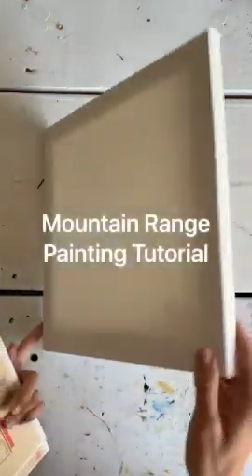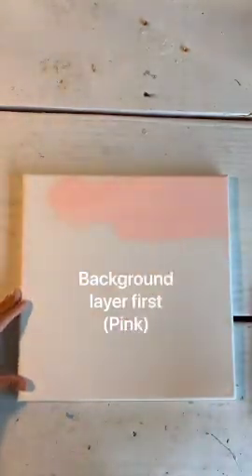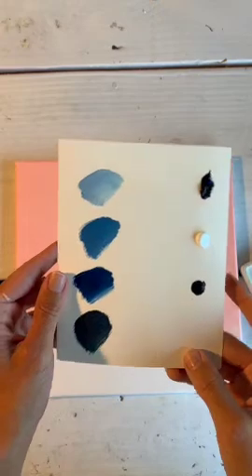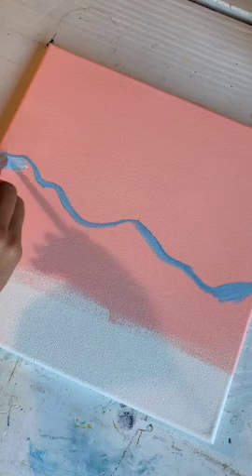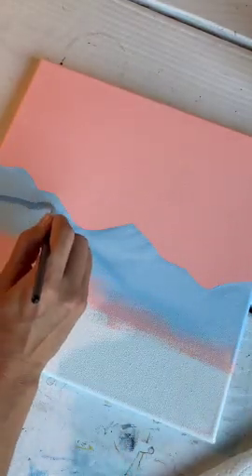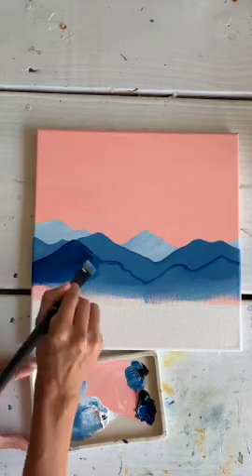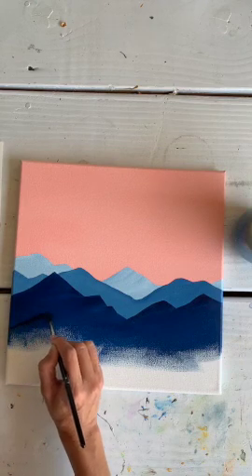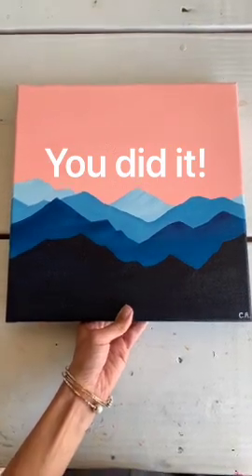Painting Tutorial with Cosette Aguirre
It’s here: a painting tutorial with Cosette Aguirre, former USIR Champion and the artist behind the USIR Collection by Lime and the Coconut! This tutorial will walk you through the steps to paint a silhouette mountain range inspired by the Rocky Mountains of Colorado. You are free to use whatever color paint you have at home, however a light color and a dark color are essential for this particular painting. It is a painting for beginners!

What you’ll need:

Canvas or thick paper (any size)
Paint (white, grey, blue, pink/red)
Paintbrush
Water cup
Paper towel/cloth
Palette/ paper plate

Duration: Approximately 1 hour (includes drying time between layers)

Special Edition Coloring Sheets
If you don’t feel ready to follow along, or if you just want something extra to do, enjoy coloring these special edition USIR Collection Coloring Sheets.

Make sure you share your finished creations on your social media. Tag @usir2020 @lime_andthe_coconut and use